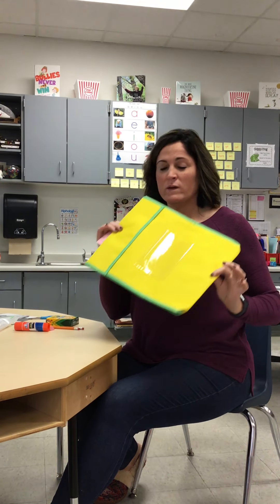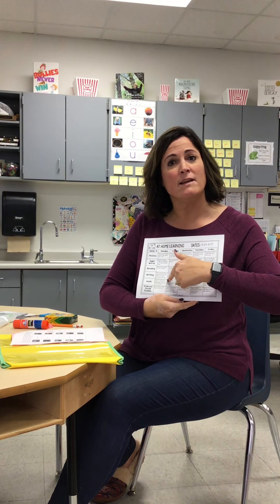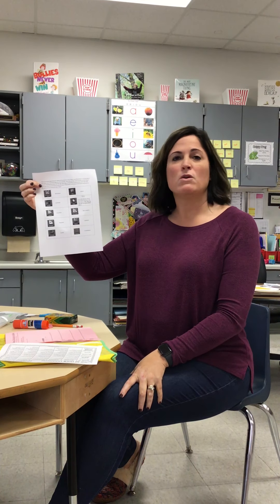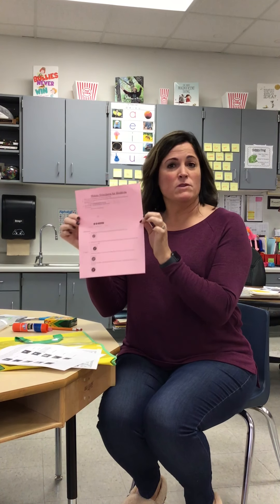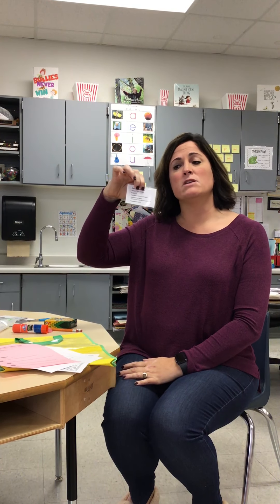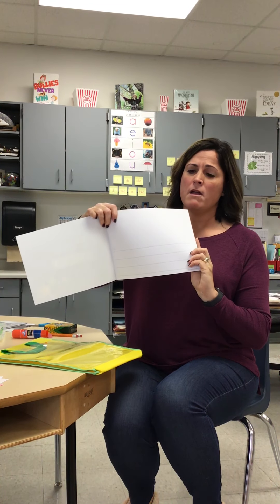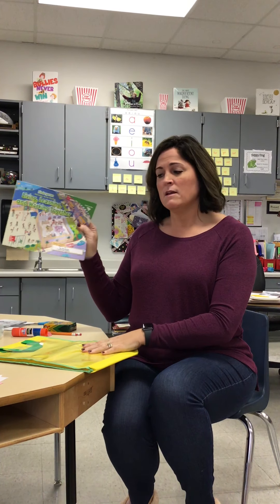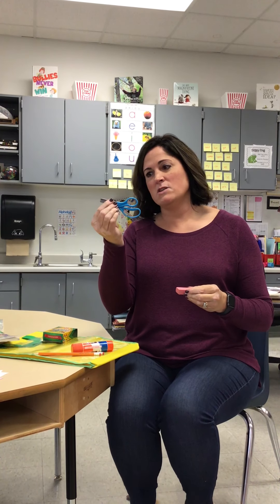eLearning Packet Details Posey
This is a description of what my students will find in their digital learning packet from school.